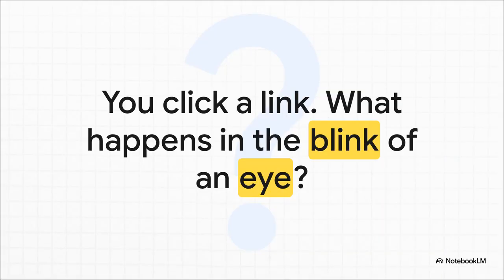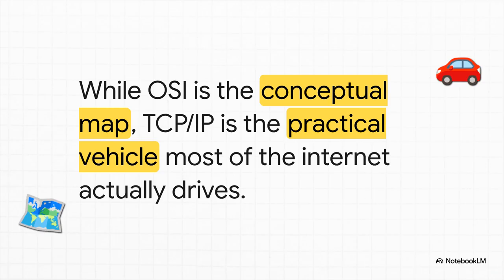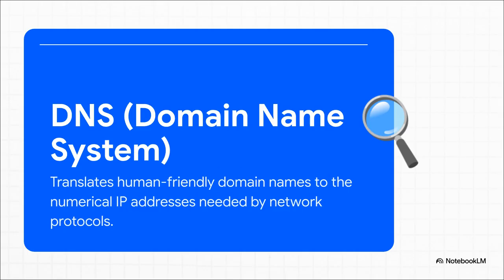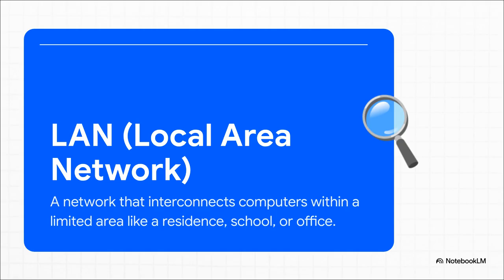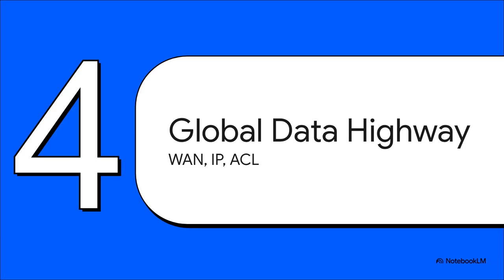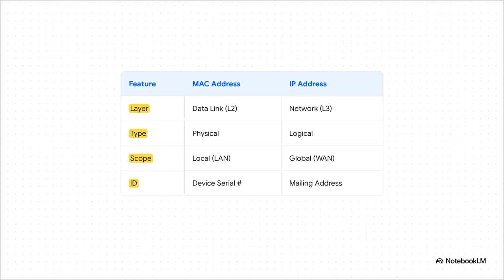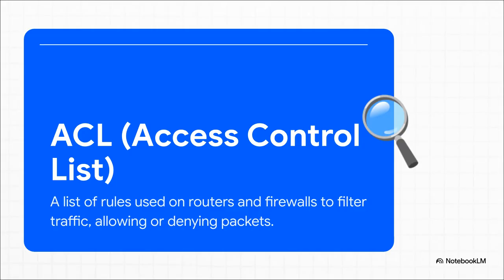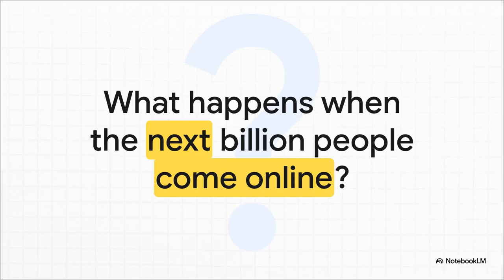Notebookin' w/ Mindy #2 (The 10 Acronyms That Run the Internet)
[00:00:00] - Introduction to the invisible language of the internet.

[00:00:43] - OSI Model: The fundamental seven-layer blueprint for networking.

[00:01:25] - TCP/IP: The practical vehicle that drives internet traffic.

[00:01:51] - Starting the journey: Getting a device address.

[00:02:02] - DHCP: How your device gets its "hotel room key" IP address.

[00:02:27] - Finding the destination: Translating names to numbers.

[00:02:36] - DNS: The internet’s shared phone book.

[00:03:05] - Beginning local travel within your neighborhood.

[00:03:11] - LAN: Definition of a Local Area Network.

[00:03:32] - Hardware vs. Software: Understanding local delivery addresses.

[00:03:54] - MAC Address: Your device's unique physical fingerprint.

[00:04:13] - Managing crowded networks and traffic.

[00:04:20] - VLAN: Slicing physical networks for security and speed.

[00:04:46] - Merging onto the global data highway.

[00:04:54] - WAN: Definition of Wide Area Networks and the internet scale.

[00:05:40] - IP Address: The logical mailing address for global travel.

[00:05:51] - Key Distinction: MAC address (physical) vs. IP address (logical).

[00:06:15] - Navigating security checkpoints and traffic rules.

[00:06:23] - ACL: The Access Control List as a network "bouncer."

[00:06:59] - Full Recap: The four-step trip of a data packet from start to finish.

*Bitcoin Address:*
bc1qayj6ec9ltjnshzjmj43mgesw3a8yz2l2edcqlp